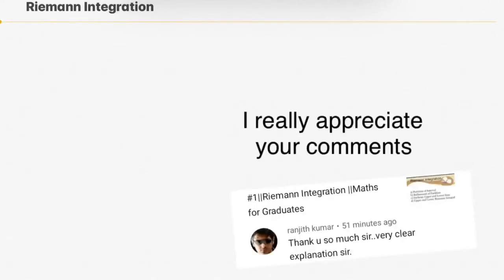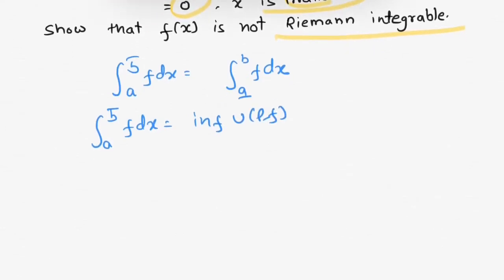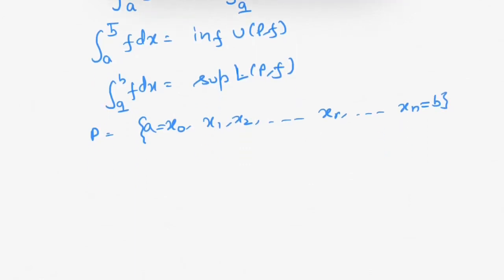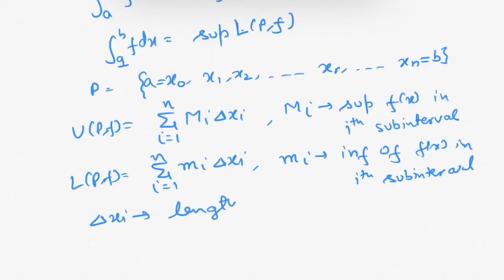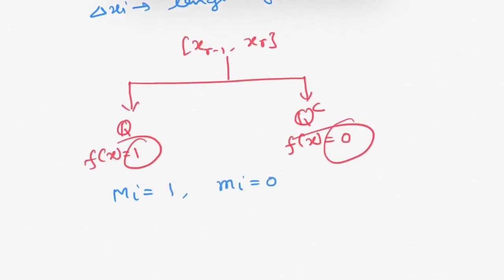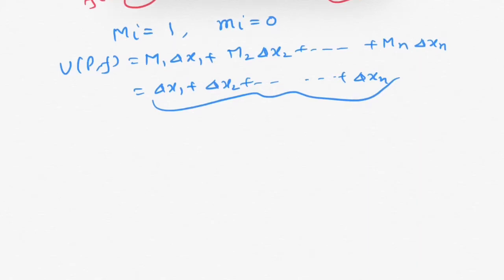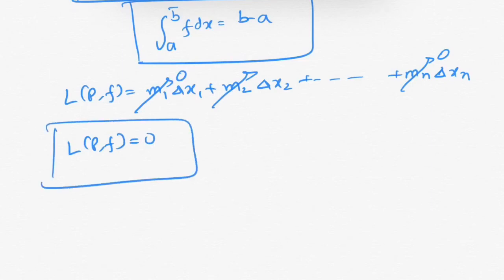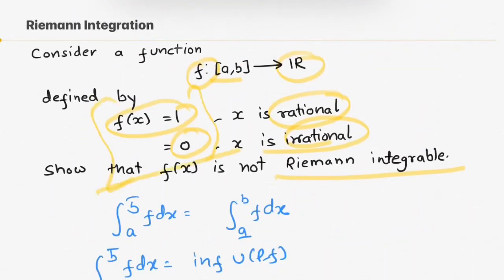#3||Non-Riemann Integrable function ||Maths for Graduates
This video covers all the basic of Riemann Integration.